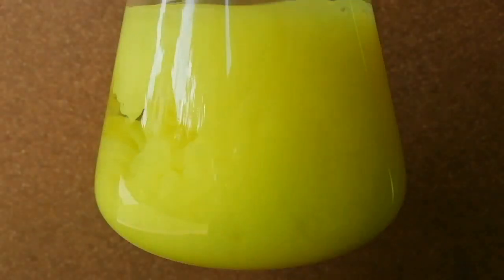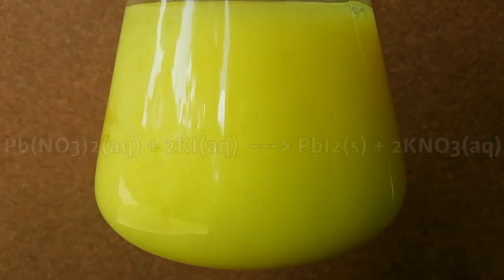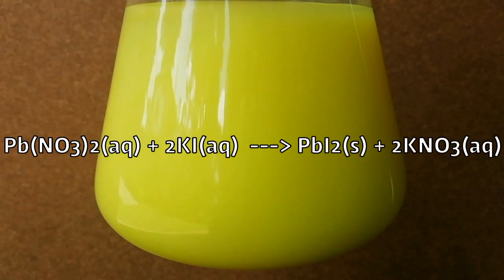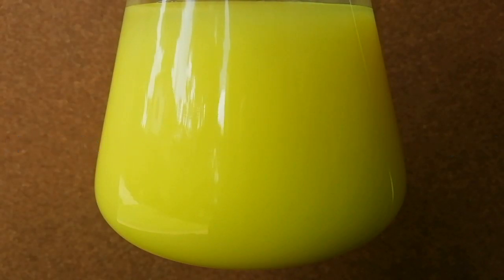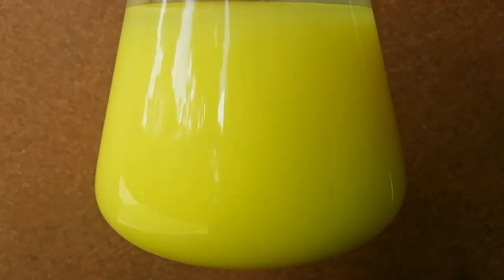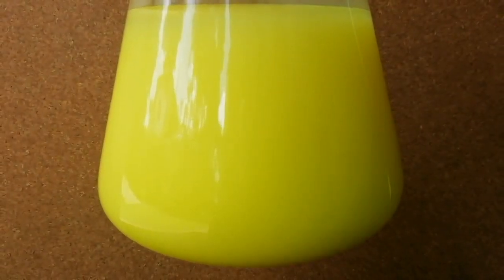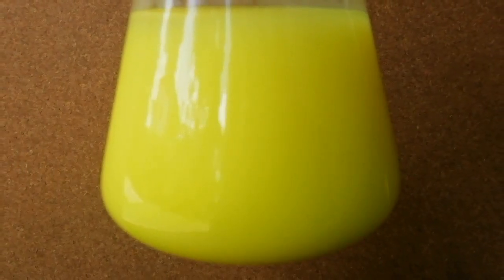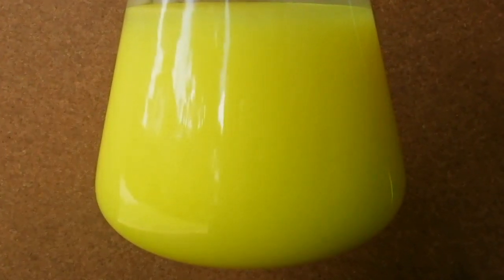Golden Rain Reaction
This video shows how to do golden rain experiment using lead nitrate and potassium iodide. This is a double displacement reaction. Lead iodide is formed as the main product. At room temperature lead iodide solubility is very low, but temperature increases solubility also increases. Normally 0.4g of lead iodide can be dissolved in 100C water.

Warning !
Wear proper safety equipment when handling chemicals. Lead nitrate is harmful to environment.

First 0.5g of lead nitrate and 0.5g of potassium iodide were measured out. Then potassium iodide was dissolved in 200ml of distilled water at boiling temperature. Then lead nitrate was dissolved in 10ml of water and added into potassium iodide solution. Quickly yellow color precipitate is started to form and dissolved in hot water. If precipitate doesn’t dissolve, solution is needed to heat until solution seems clear. Then let the solution cool down. You can watch the gold dust like lead iodide formation.

Pb(NO3)2(aq) + 2KI(aq) = PbI2(s) + 2KNO3(aq)

Next videos…
Silver recycle from silver waste
Elephant toothpaste
Purify the potassium iodide
How to make Salicylic acid